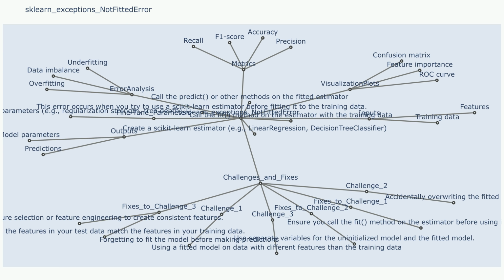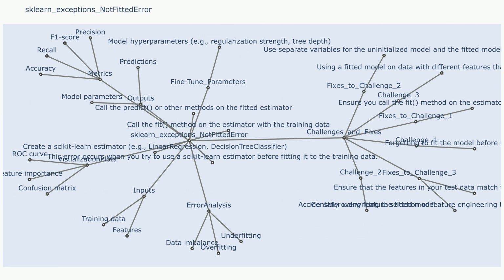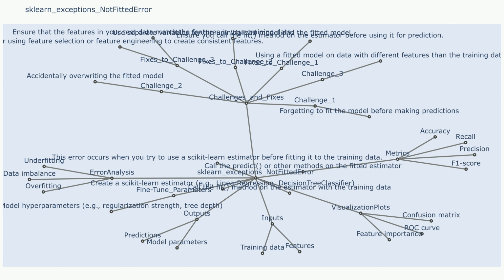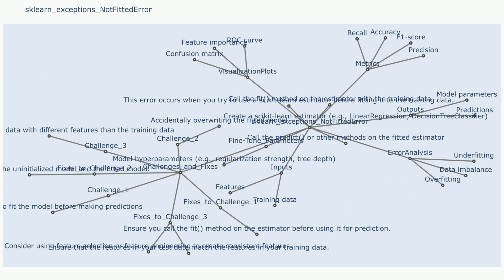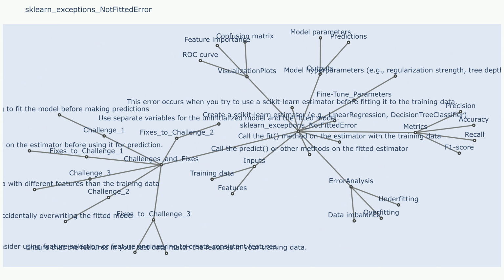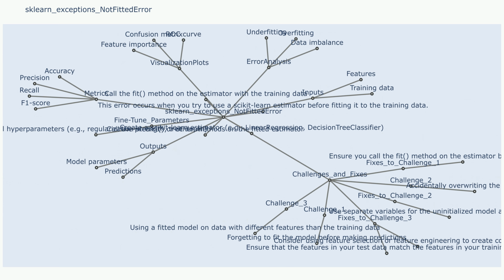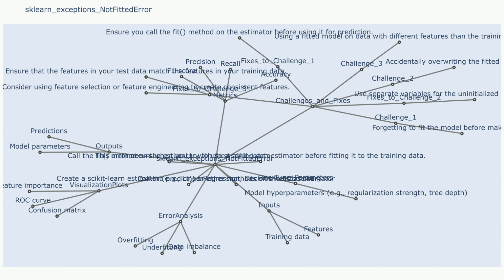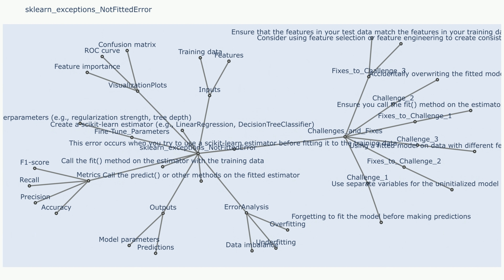169 21 sklearnexceptionsNotFittedError Description